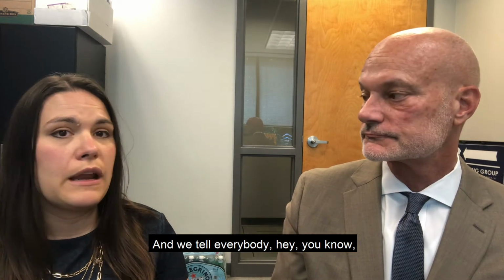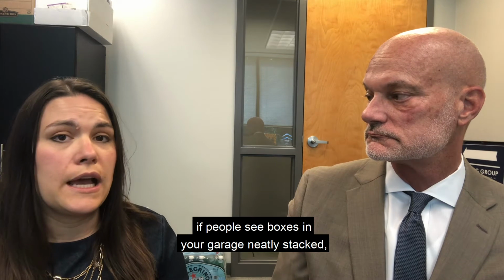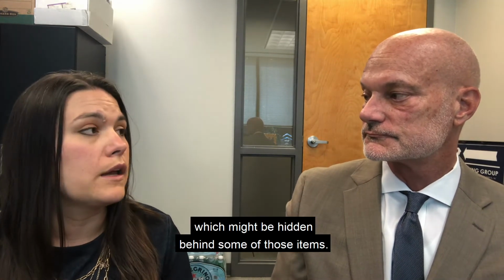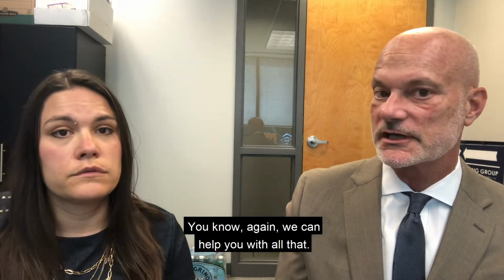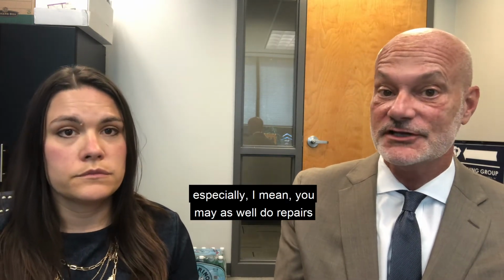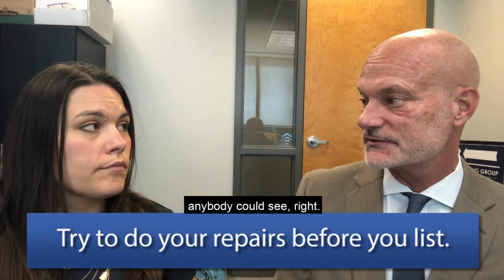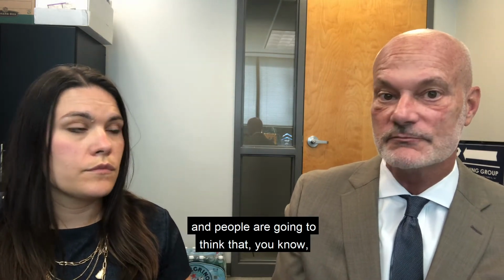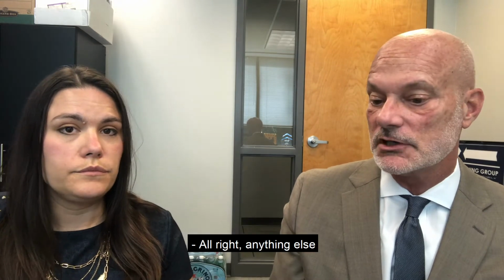What’s Listing Agent Laura Moye’s Chief Advice for Sellers? | Columbia, SC Real Estate Agent & Team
This week I’m honored to be joined by Laura Moye, the top listing agent on our team for the last three years now. Since joining our team, she’s sold a lot more homes than anyone else in Columbia in that span—somewhere in the ballpark of 200! Today I’m asking for her expert opinion on how best to prepare a home for sale, especially in this crazy market of ours. Laura stresses the need for sellers to get an agent’s professional opinion as early on in the process as possible; as she said, “Sometimes, it can actually surprise you what you don’t have to do if the market is strong enough.” To hear her answers to common seller questions, watch our latest video.

Brent Downing
Director of Fine Homes & Estates
The Downing Group at Keller Williams Realty Columbia
1 Harbison Way, Suite 115
Columbia, SC 29212